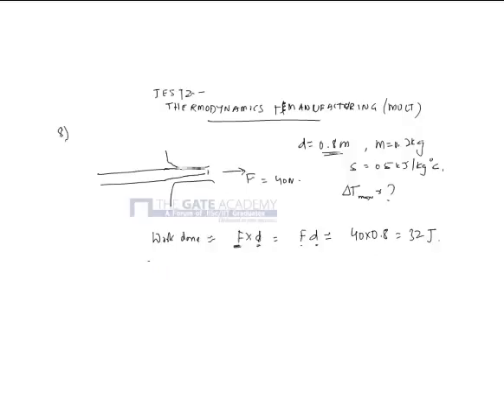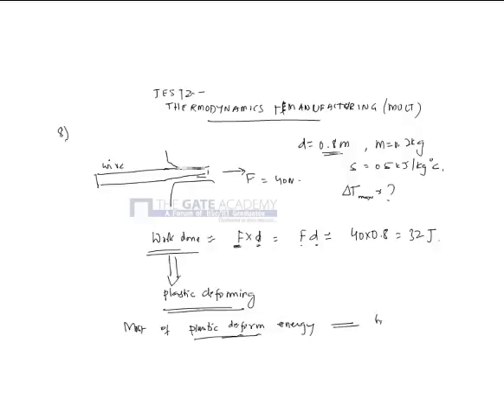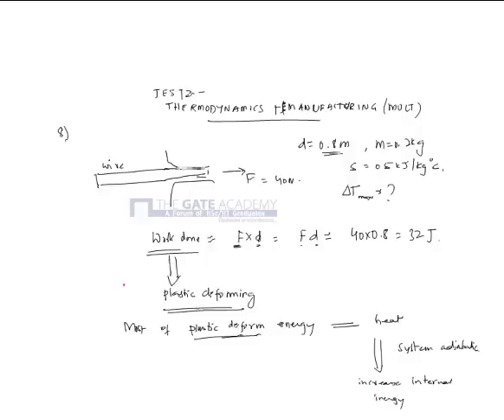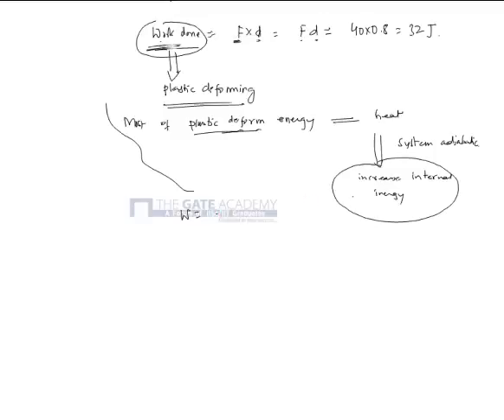ME_TS2_QNo8_TD.mp4